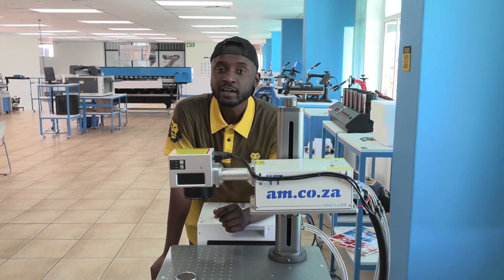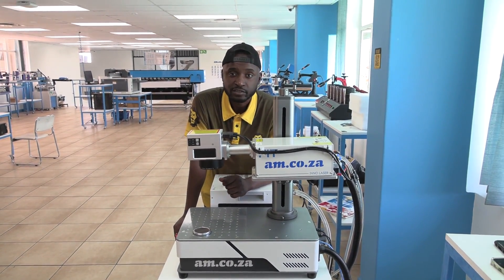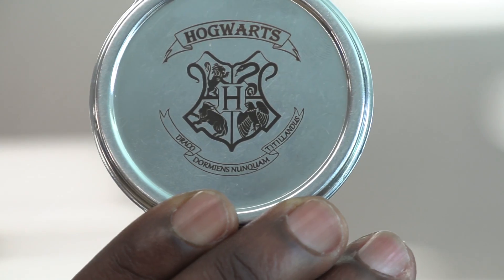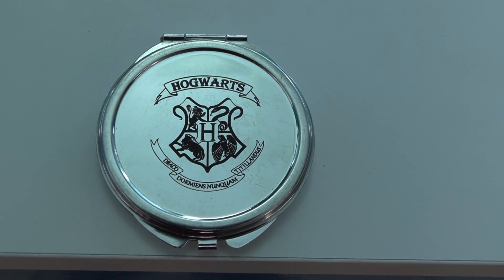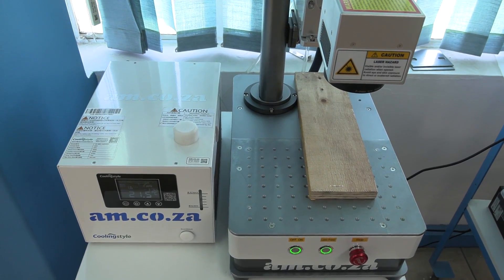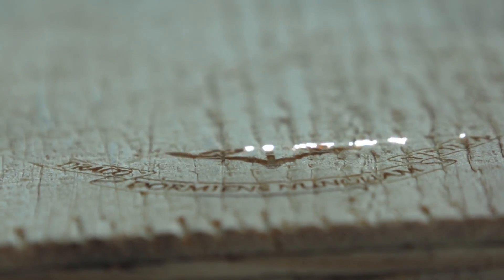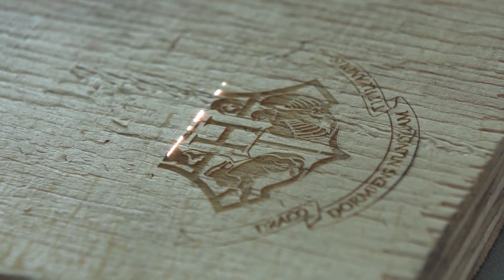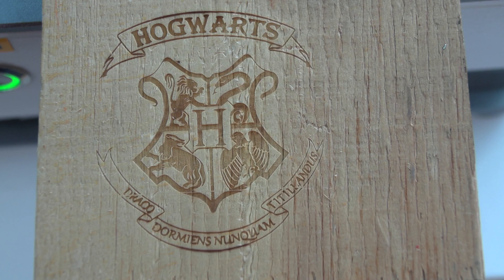Precision UV Laser Engraving on Wood For Clear Image and Much Faster Than CO2 Laser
Precision UV laser engraving on wood offers a cutting-edge solution for achieving exceptionally clear images with remarkable speed, surpassing the capabilities of traditional CO2 laser engraving. This advanced technique harnesses the power of ultraviolet (UV) lasers, which emit shorter wavelengths than their CO2 counterparts. The shorter wavelength enables finer details and higher resolution, resulting in sharper and more intricate engravings on wooden surfaces. Furthermore, UV laser engraving boasts a faster processing time, making it a highly efficient option for various applications.

In this video, we engrave an intricate design on a metal surface and wood, to see how the UV Laser performs.

Whether it’s intricate designs, detailed patterns, or personalized artwork, precision UV laser engraving on wood stands out as a superior technology, combining clarity and speed to meet the demands of diverse engraving projects.

On the metal surface, the engraving result is fine and detailed. It would be possible to achieve the same result with a CO2 Laser Engraver but if you are going to be engraving on finer materials, such as wood or paper, then the UV laser, such as the LabelMark 5W UV, will be the best machine for the job as its wavelength beam is super fine.

The results of the engraving on wood are very impressive, and it was all made possible by the UV Laser’s ability to engrave on more delicate materials.